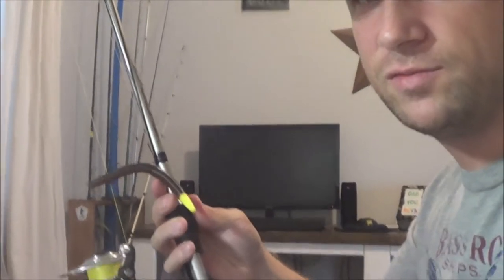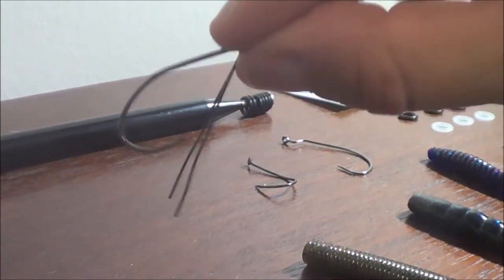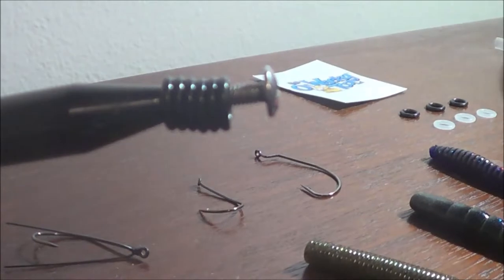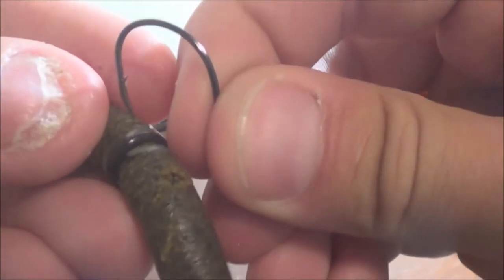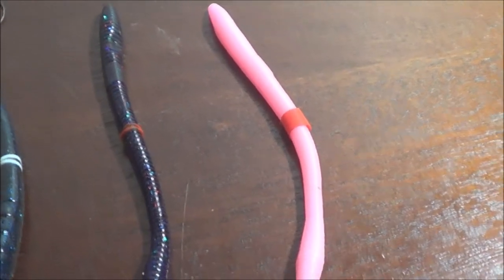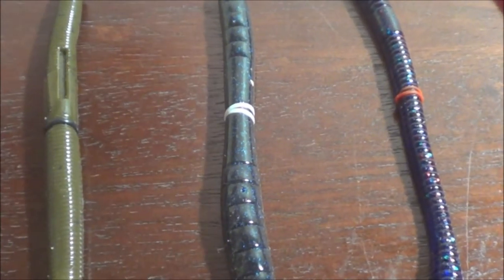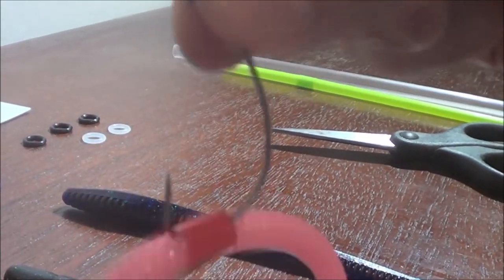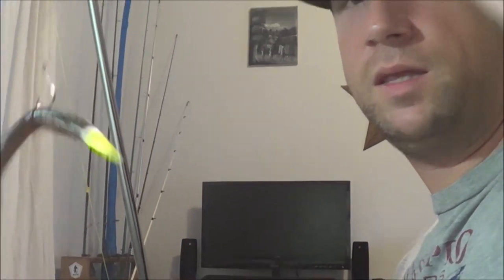Wacky Rig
When it's hard to get a bite, the Wacky Rig will work!

In this video, I talk about the basic setup of a Wacky Rig, some of my favorite baits to use wacky style, and how I like to fish it.

Rod and Reel/ Abu Garcia Ultra Max 6'6" Medium Action

Line/
   Braid - 15 lb Power Pro
   Fluorocarbon - 8 lb Seaguar Red Label

Lures/
Gary Yamamoto Senko
Yum Dinger
Berkley General
Zoom Trick Worm